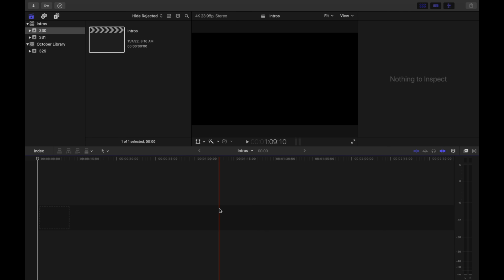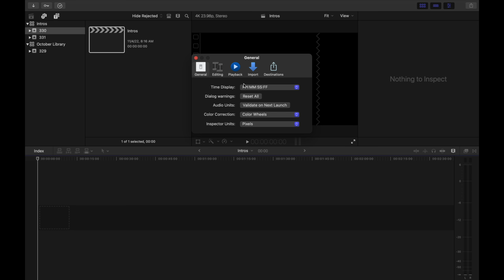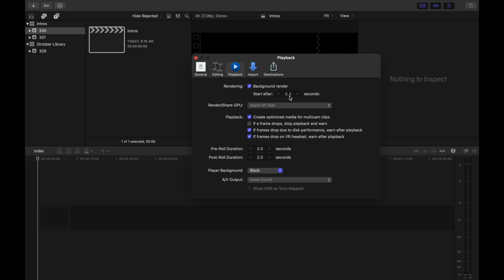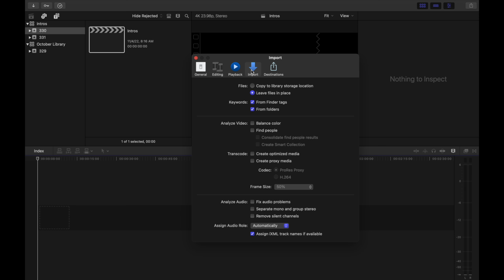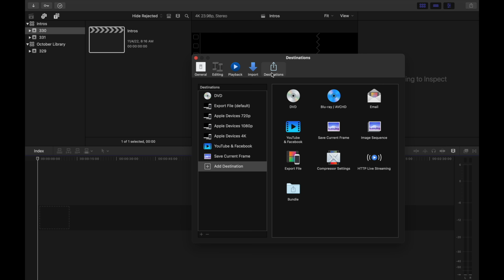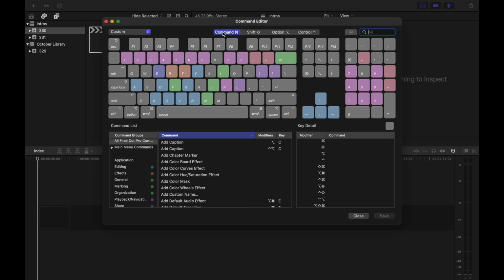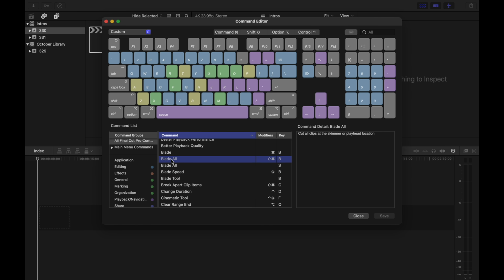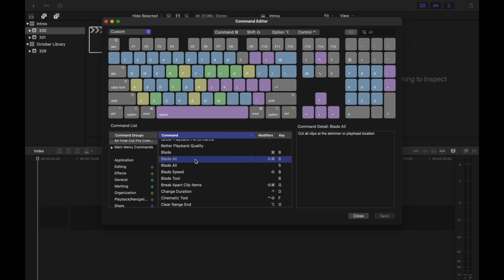Rough Cut to Final Cut: Custom Settings | Part 4/18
In this lesson we’ll get Final Cut Pro ready to use by changing a few very important settings and creating keyboard shortcuts that will save us a ton of time as we work through the project.

Of course, all of these changes are purely my own recommendations, so feel free to customize anything and everything in the way that works best for you (but I strongly recommend changing the S key to "Blade All" as it will really make things easy).